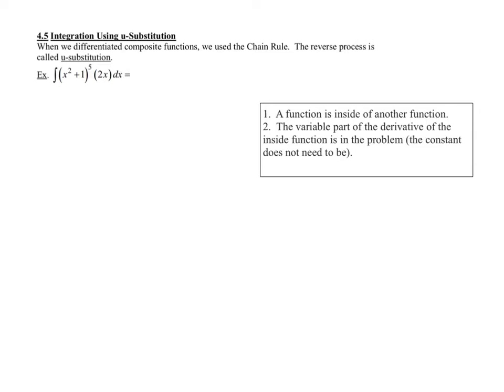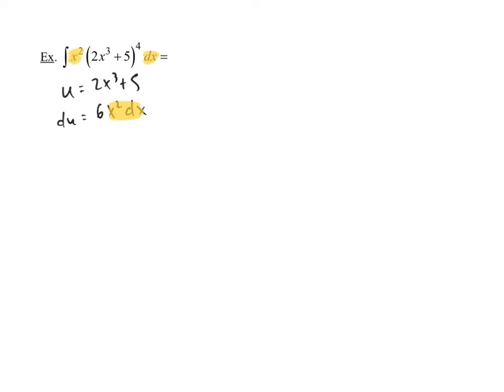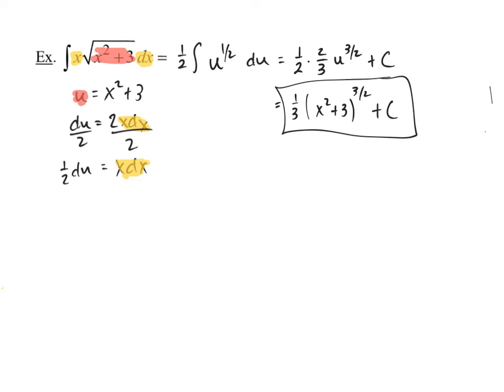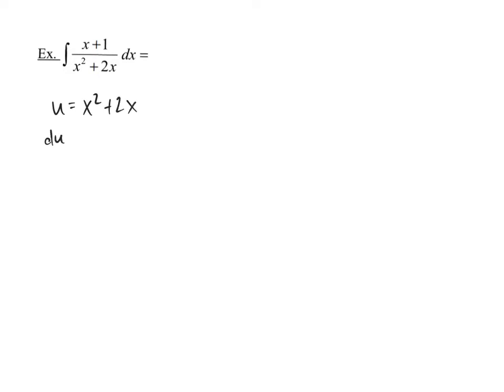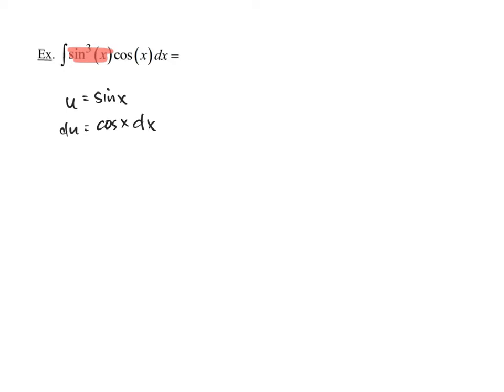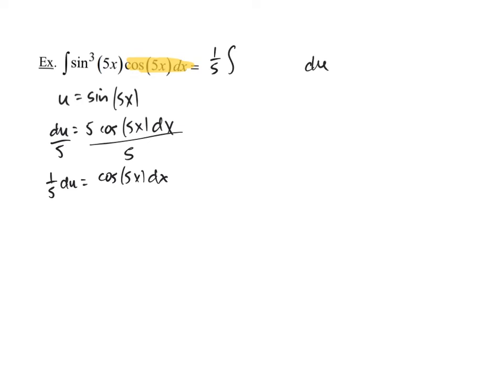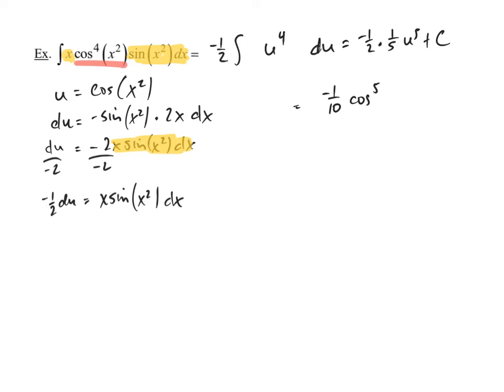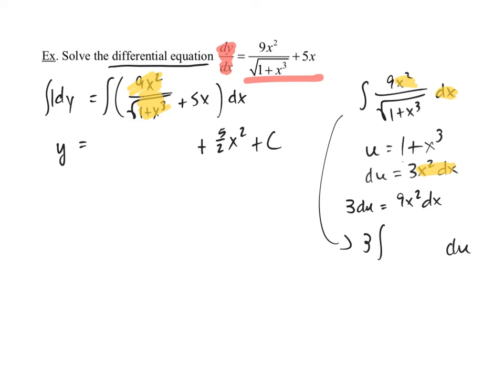Integration using u-Substitution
Lesson over Section 4.5: Integration using u-Substitution